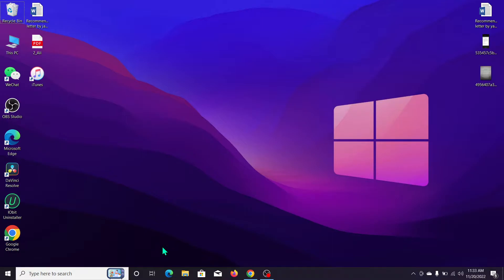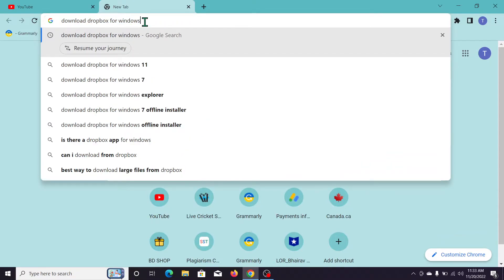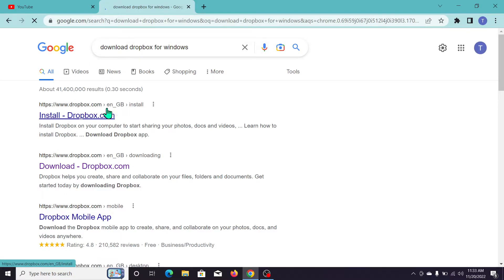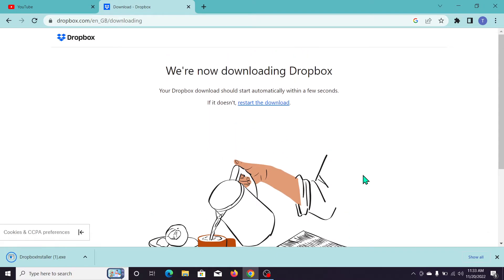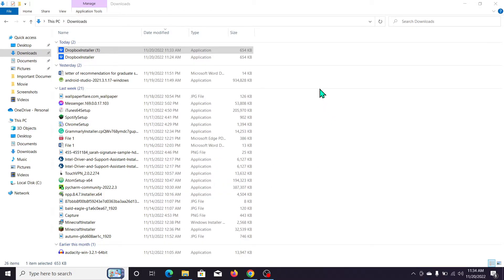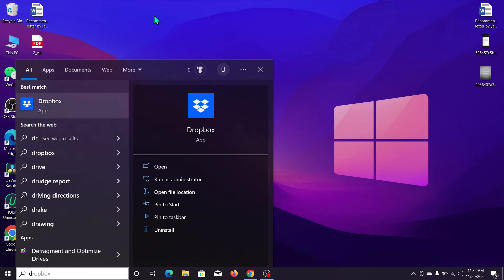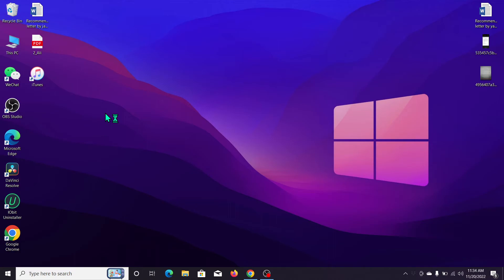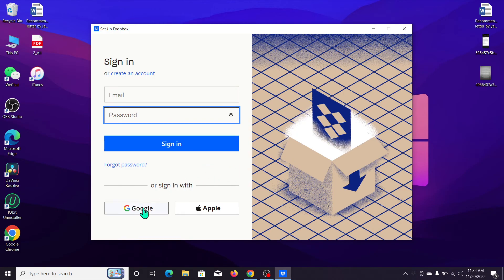How to download and install dropbox desktop app on Windows 10